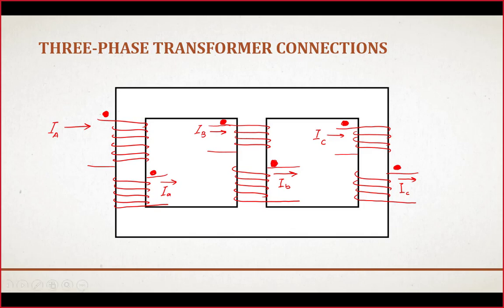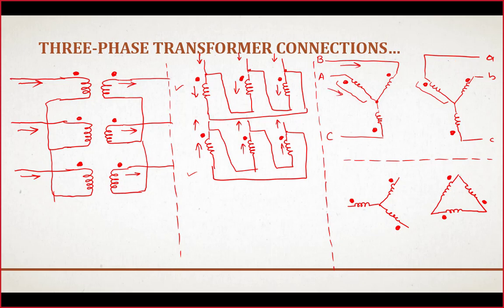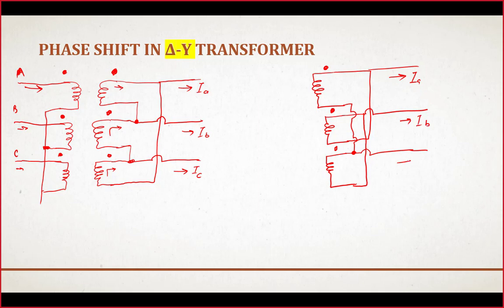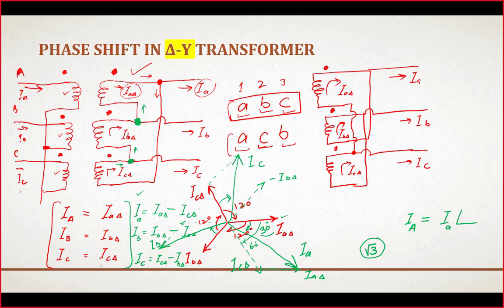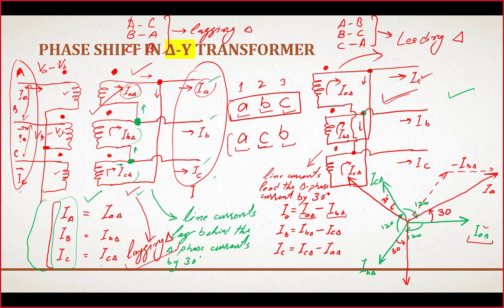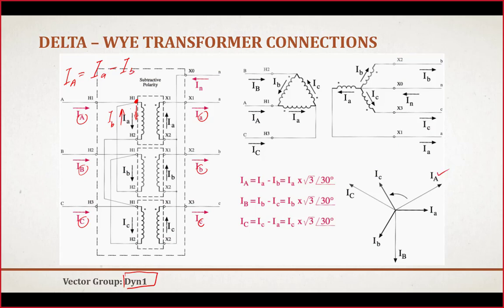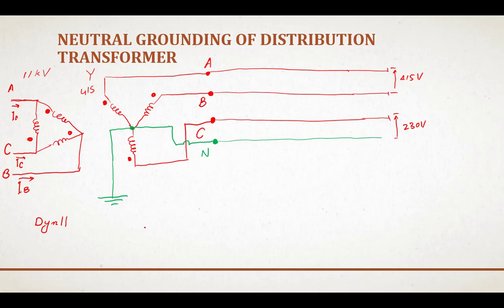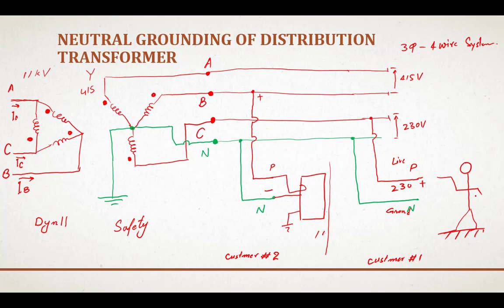PDS -- Lectuer 10 -- EED UET Lahore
Distribution Transformers
Phase-Shift in Delta-Why transformers
Vector Groups of Power Transformers
Purpose of Neutral Grounding of Distribution Transformers